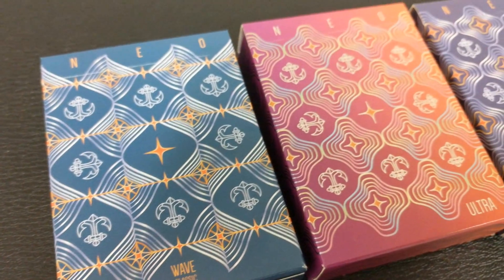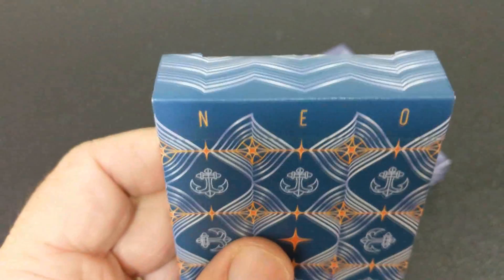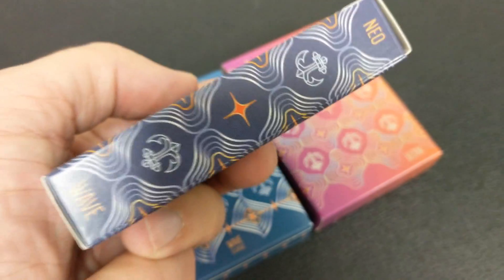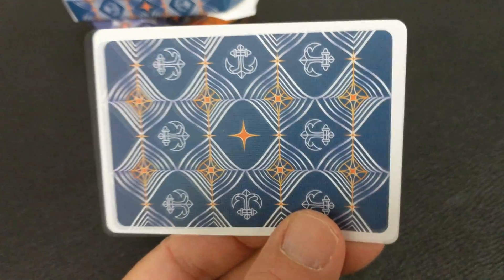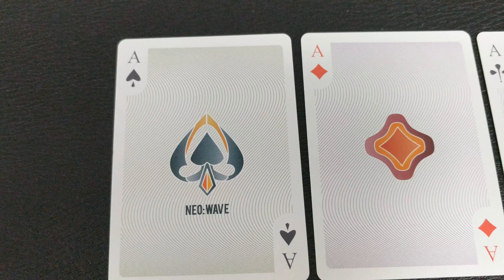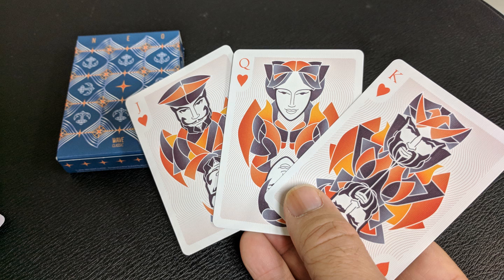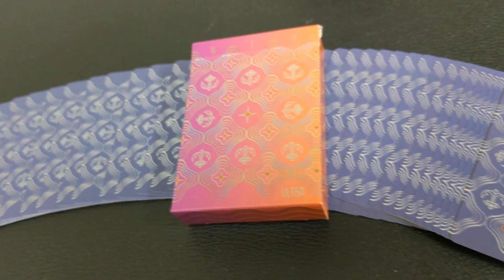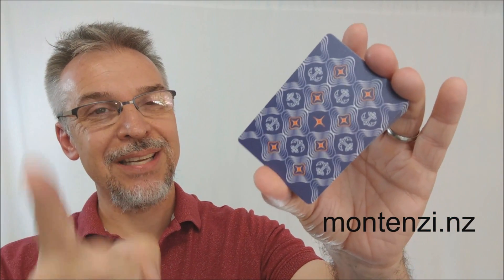Deck Review - Neo:Wave Playing Cards - Montenzi